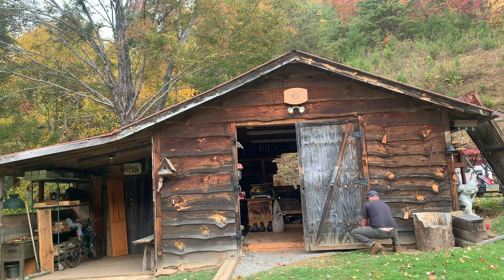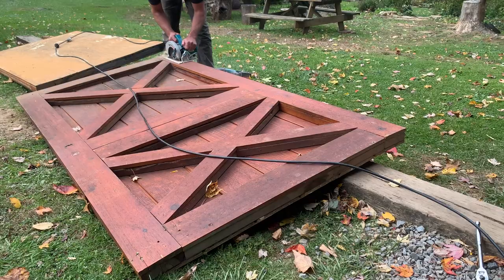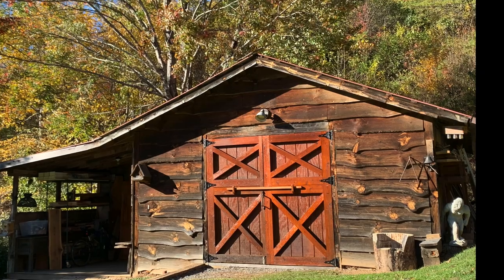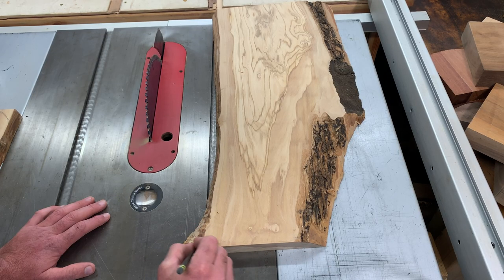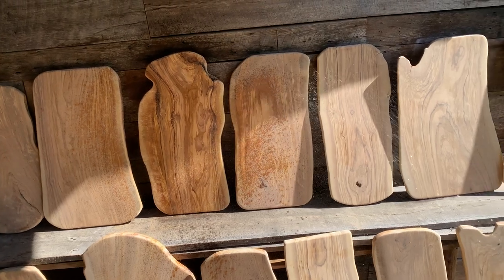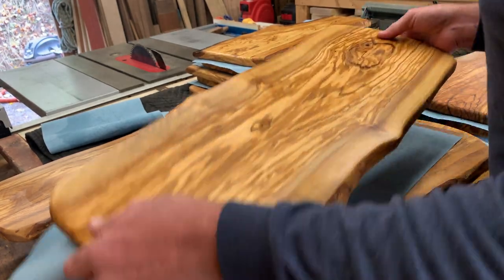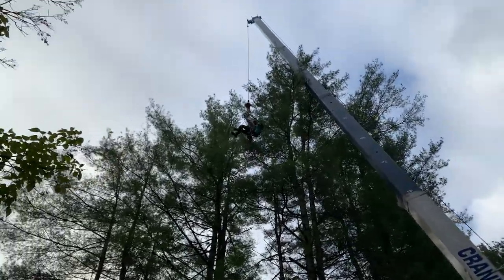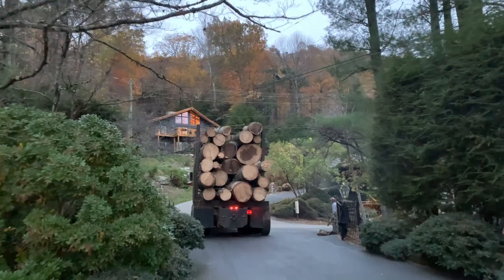OLIVEWOOD Charcuterie Boards || Simple Natural Elegance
I recently received an order for 15 Olivewood charcuterie boards, this was my first time working with this species and I was immediately impressed. This wood has an unmistakable grain and offers a truly beautiful color. I also give the barn (shop) a facelift with some new doors, it looks so much better!! Towards the end of the video I Work with my brother on a tree removal job using a crane, I hope you enjoy the video!

Items used in this video:
Amana Tool Crosscut Blade
Rigid Handheld Router
Dewalt Orbital Sander
Mirka Sand Paper Assortment Pack
Food Grade Mineral Oil